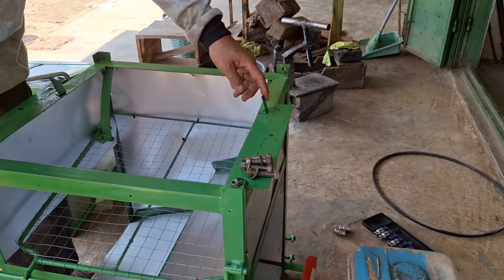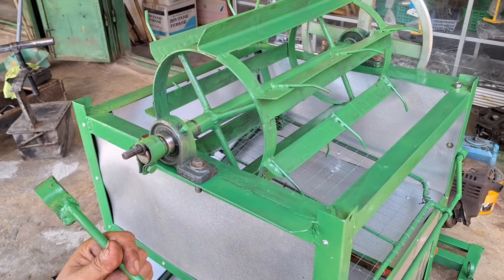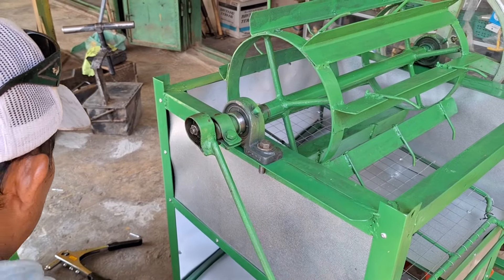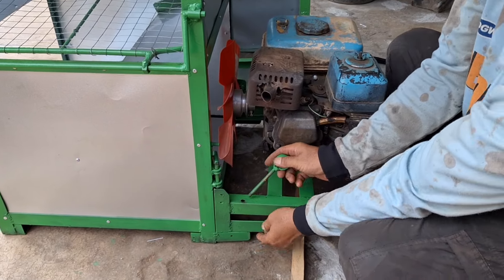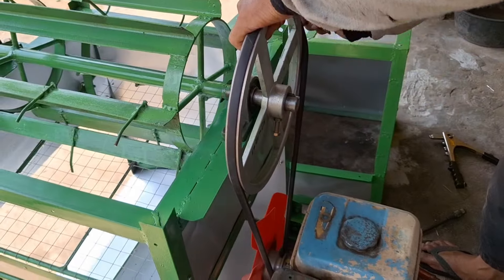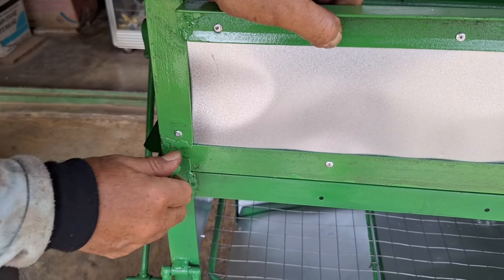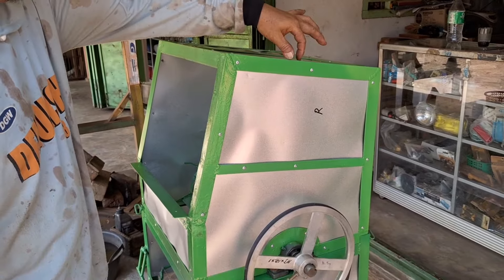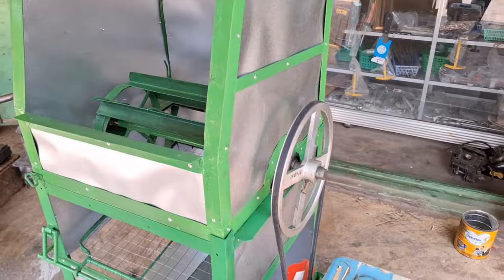MESIN PERONTOK PADI BONGKAR PASANG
CARA MEMBUAT MESIN PRONTOK PADI SARANGAN GOYANG ,oke gays jadi di saya saya membuat mesin erek padi atau bisa di sebut mesin perontok padi